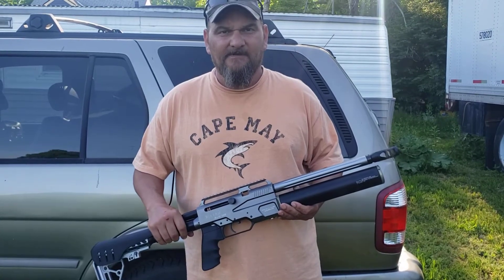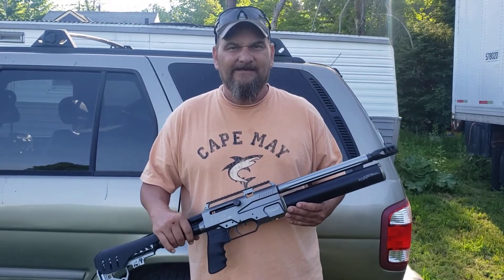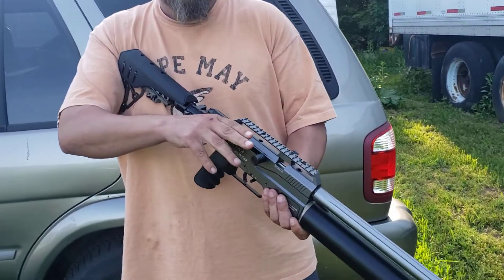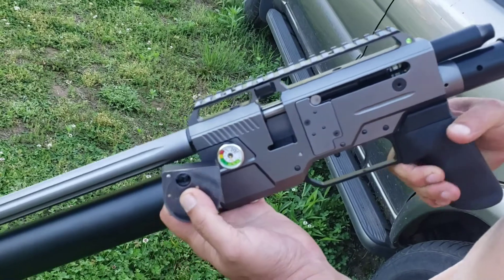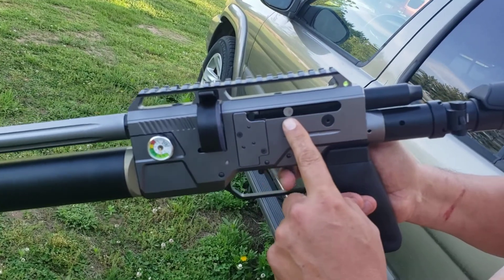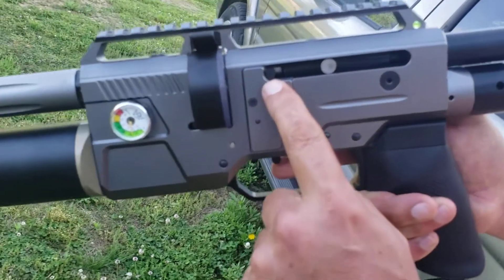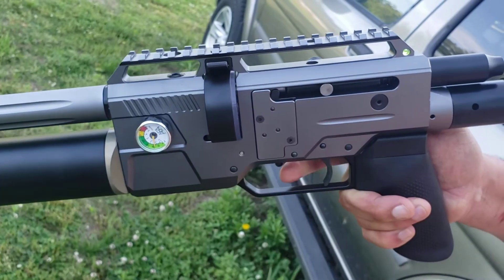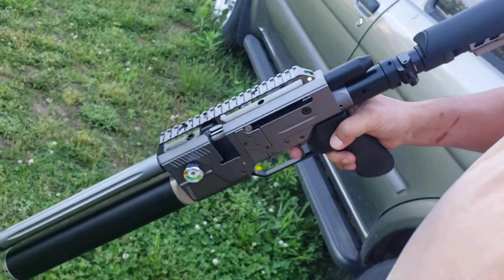B&W S45 HOW TO DECOCK